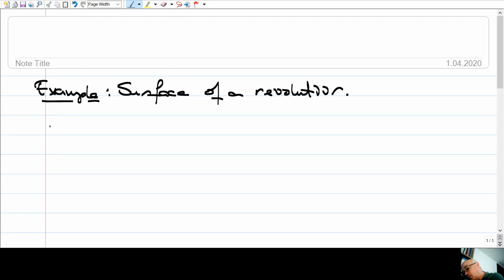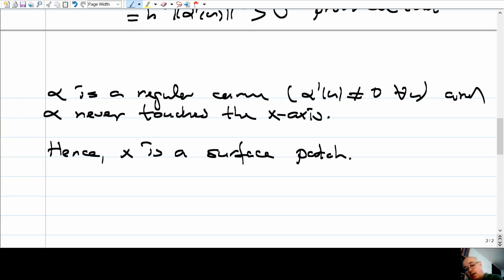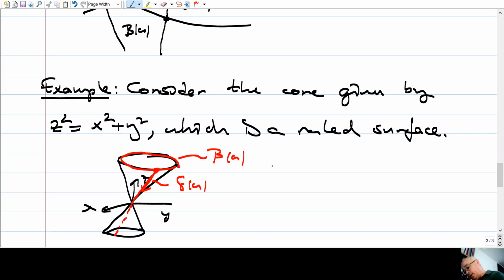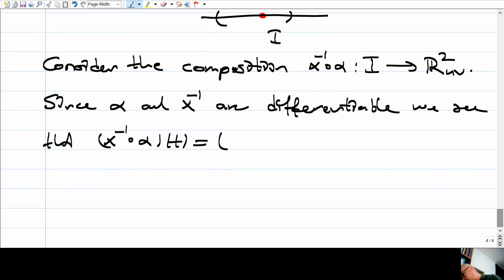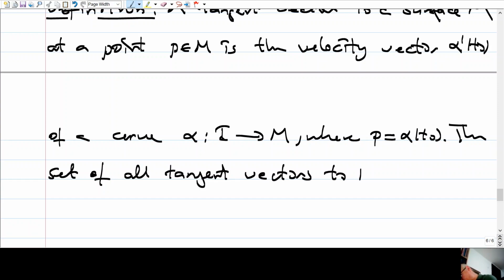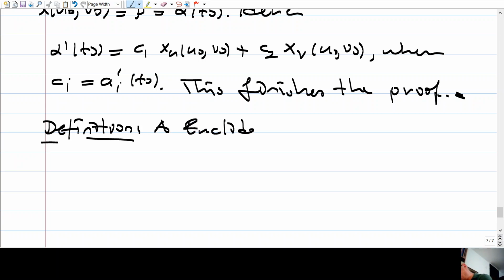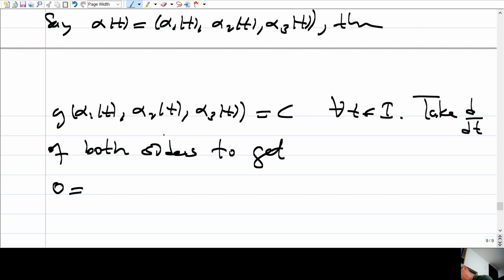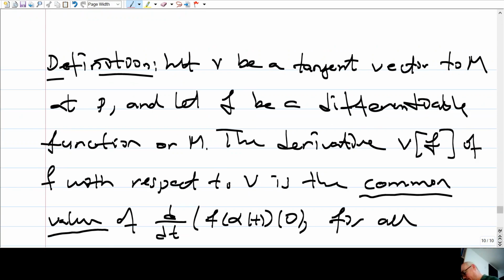Math371 - 3 - Differential Geometry of Curves and Surfaces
Section 4.3: Differentiable Functions and Tangent Vectors